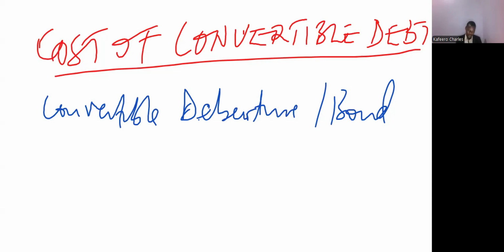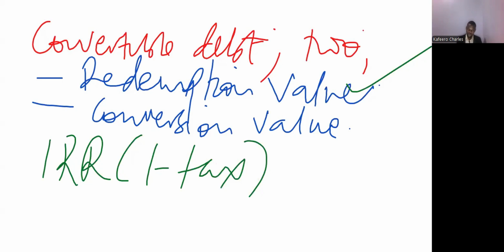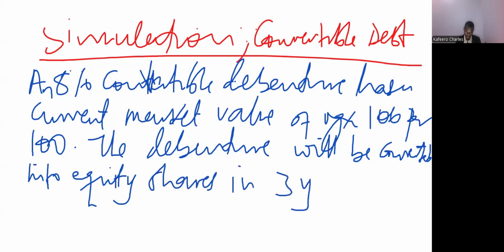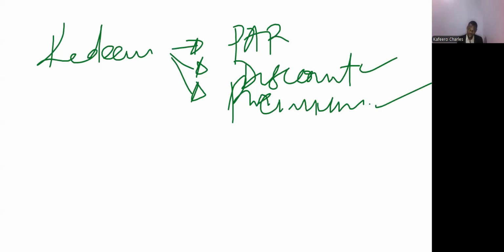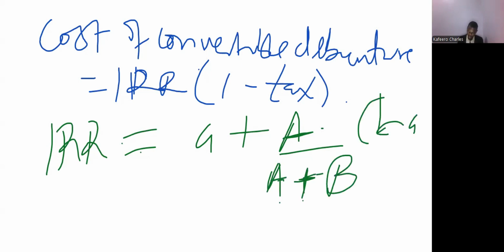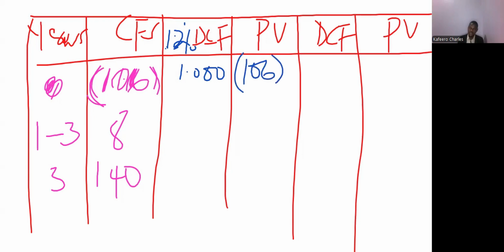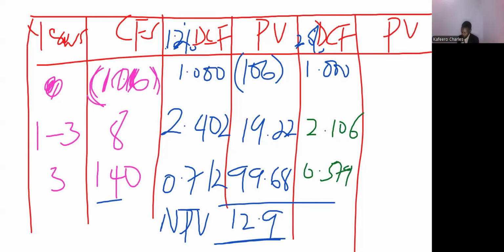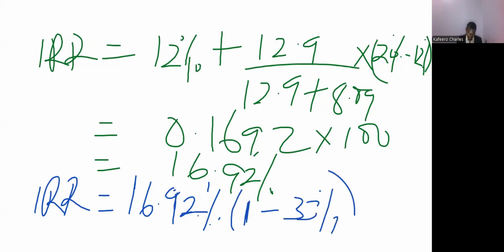SPECIFIC COST OF A CONVERTIBLE DEBT INSTRUMENT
This is debt specifically debenture or bond in the capital structure and the examiner will tell you that this debt finance source is convertibleand once convertible then the specific cost of it is the sames as that of a redeemable debt however you will have to pick the highest of the redemable amount and the convertible amount as a cashflow in the last year of the project.